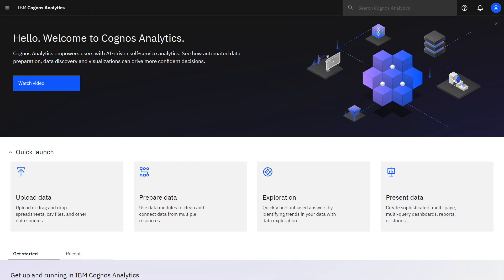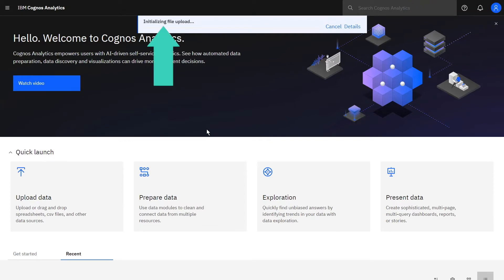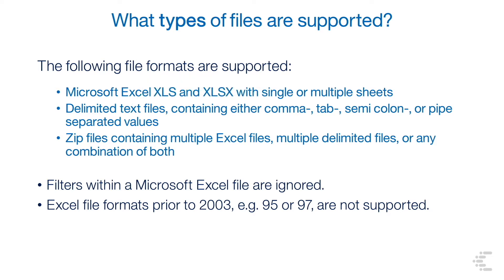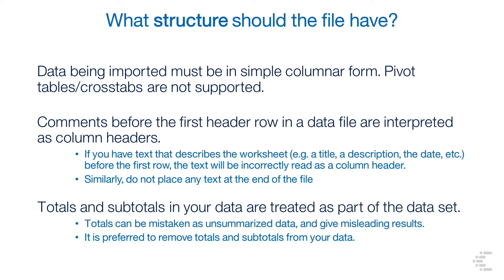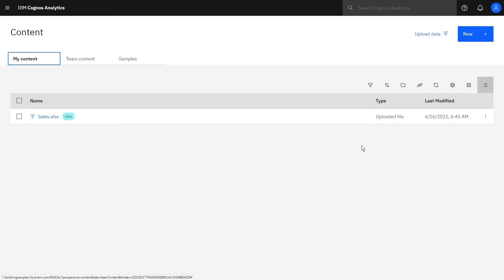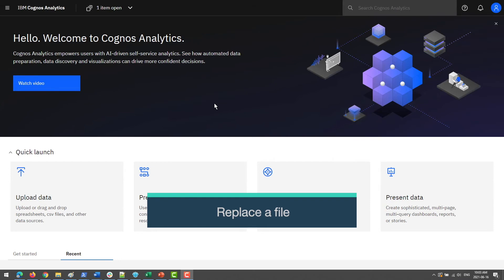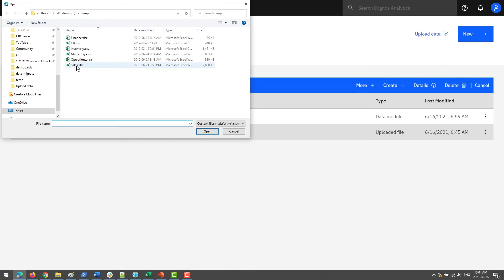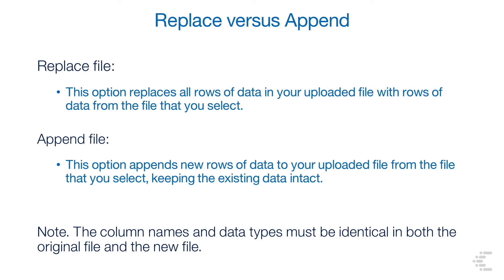How to upload your own data (11.2.0)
In this video you will learn how to upload a file, create a basic data module, and replace/append an existing file.